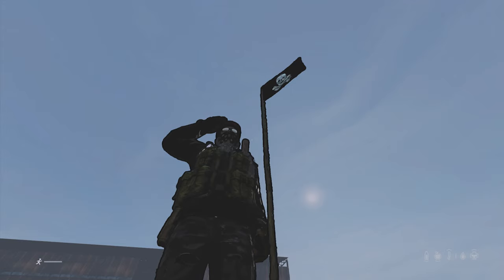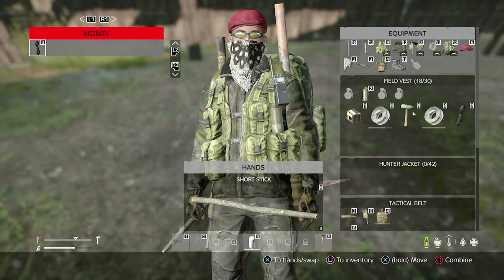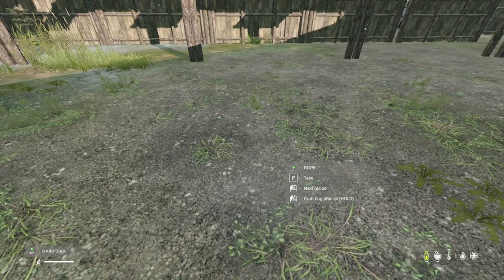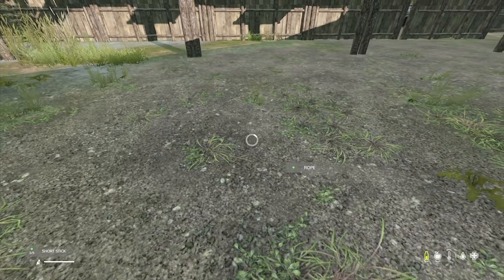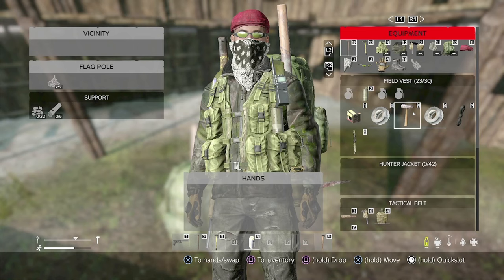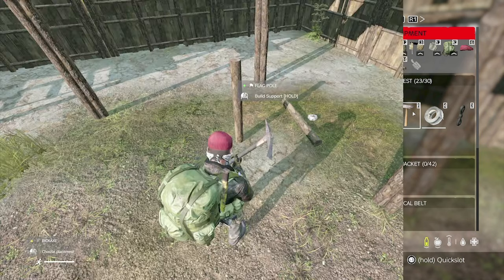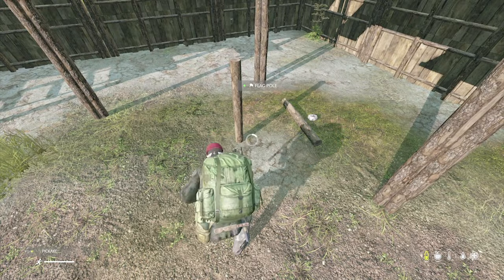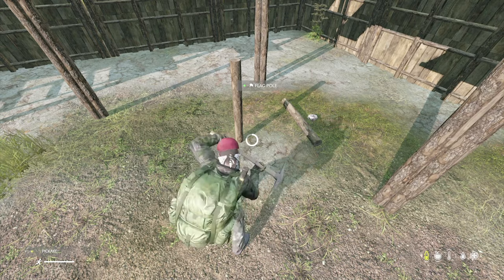How to Build a Flag Pole - DayZ Tutorial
In this video I show you how to build the new Flag Pole in DayZ.

For the Flag Pole Kit:
3 Short Sticks
1 Rope

For the Base:
1 Wooden Log
1 Sledgehammer

For the Support:
32 Stones
6 Wooden Logs
1 Pickaxe or Shovel

For the Pole:
1 Metal Wire
1 Rope
60 Nails
3 Wooden Logs
1 Hammer or Hatchet

You'll also need a flag, there are 27 different designs and as default there are only 2 of each that spawn on the map!